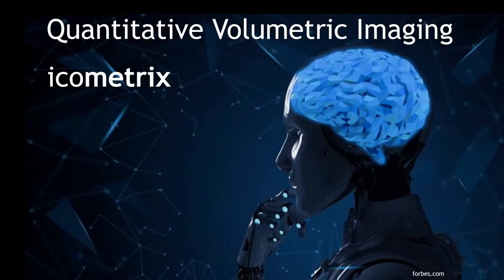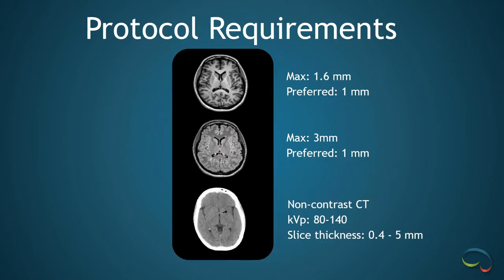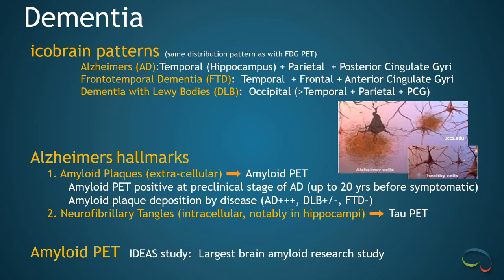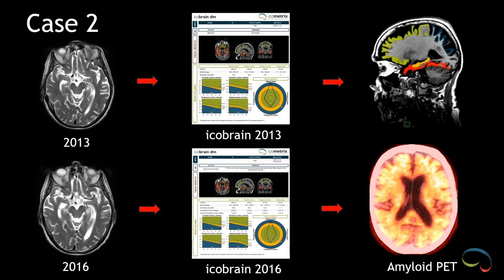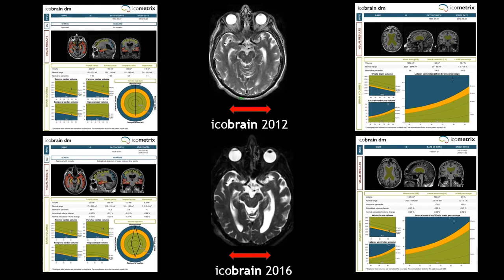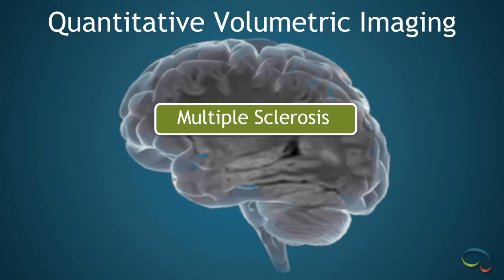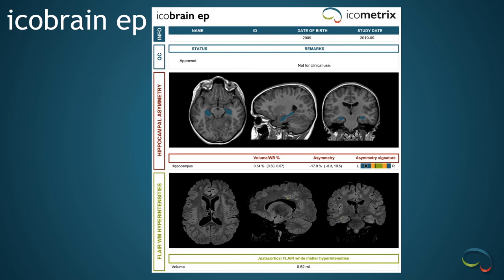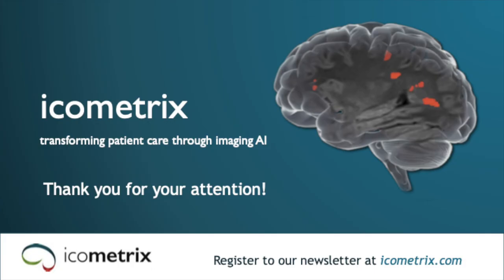webinar - Elevating Neuroimaging with icobrain by Suzie Bash, MD | November 2019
In this month's webinar, we discuss the clinical impact and practical organization of icobrain in your clinical practice. Invited speaker, Suzie Bash MD, shares her experience as a neuroradiologist using icobrain.

Recording icobrain webinar on November 21st, 2019.